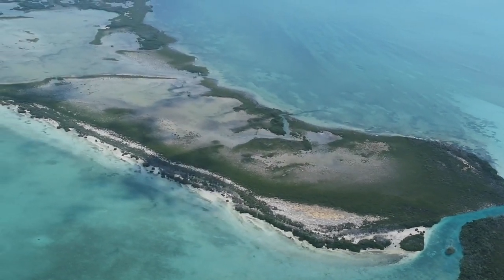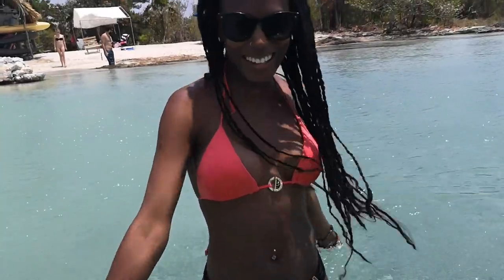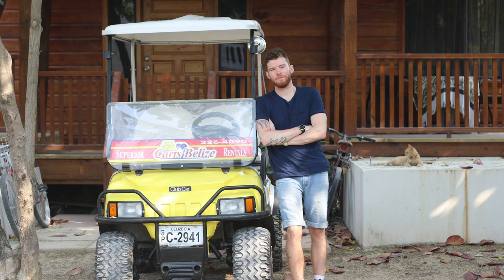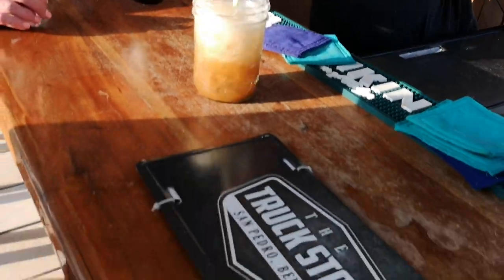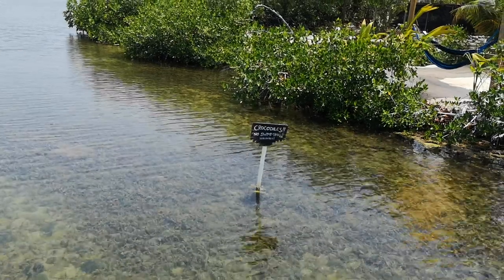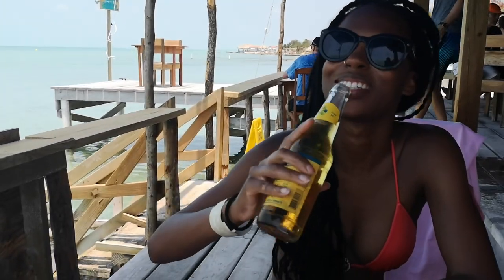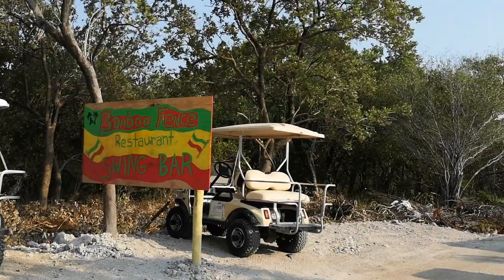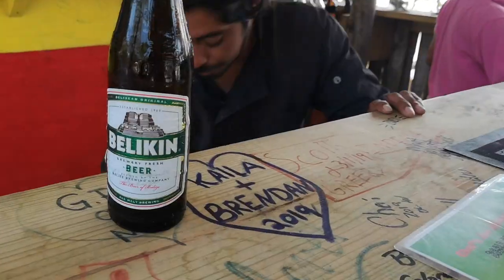BELIZE: How to get to Secret Beach from San Pedro (Ambergris Caye)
How to get to Secret Beach

3 popular ways: jet ski, boat or golf cart
We rented a golf cart from Carts Belize
1 single road from San Pedro town to get to Secret Beach
$5 BZ toll or $2.50 USD
Signs along the way
Roads are bumpy
Approximately a 45 minute drive
How to travel Belize
Belize Travel